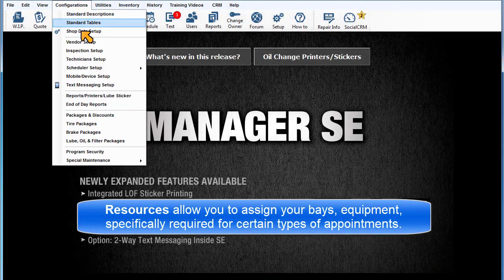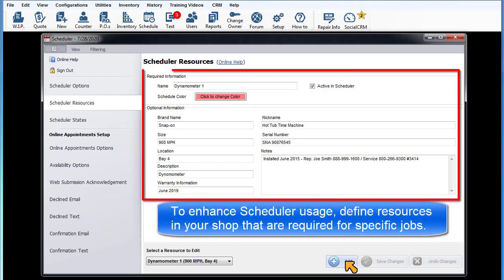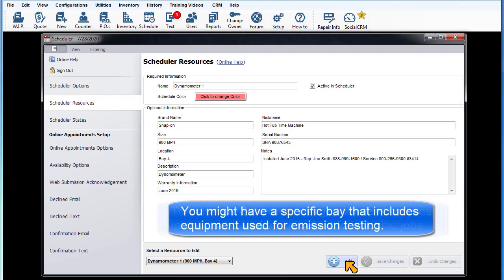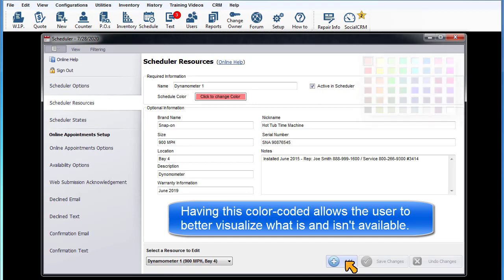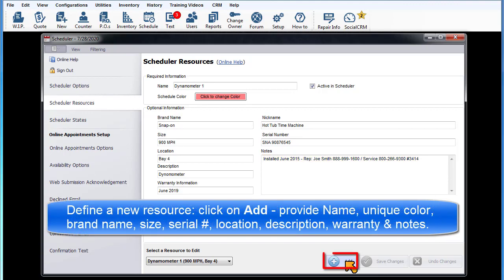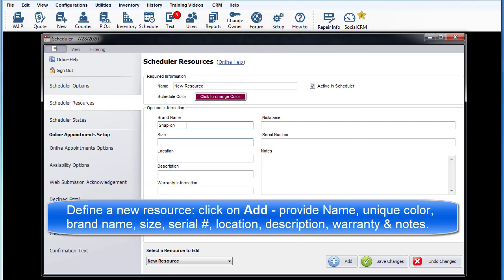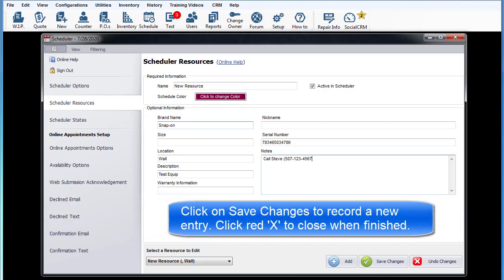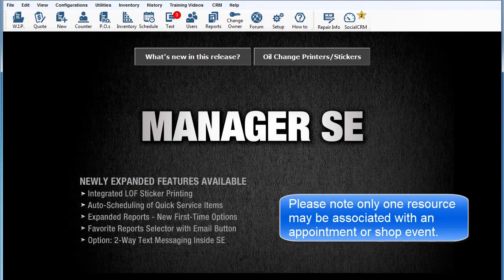Manager SE Schedule Resources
Overview of configuring Resources used in Scheduler